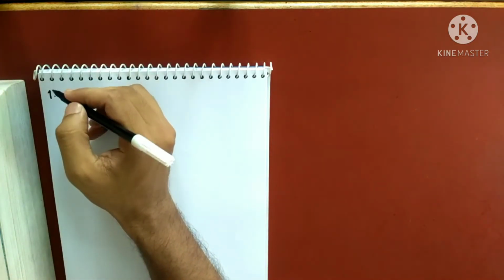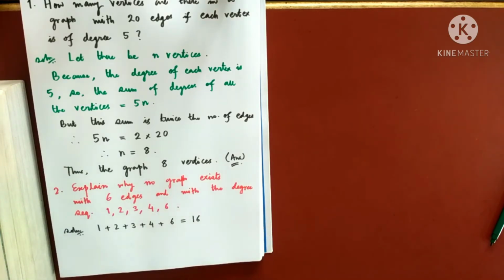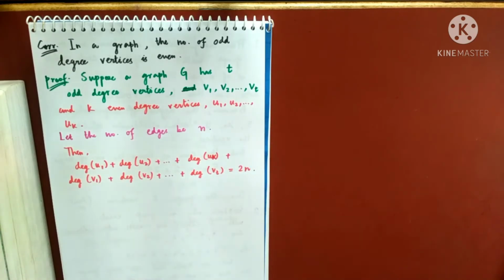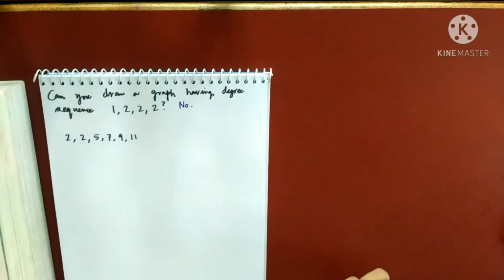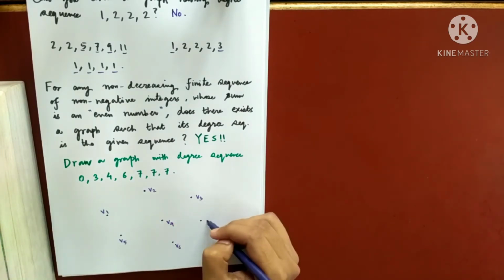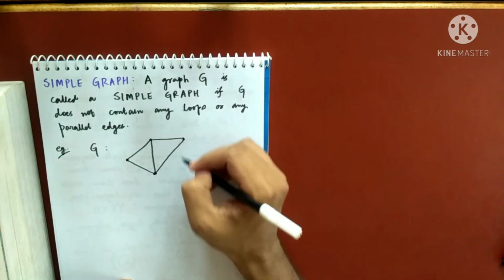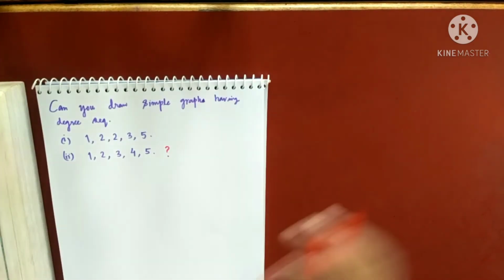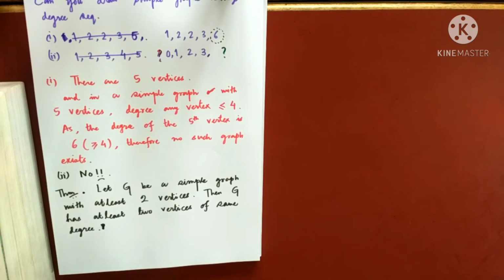Problem Solving. A graph has even number of odd degree vertices. Simple Graphs. (Graph Theory-04)